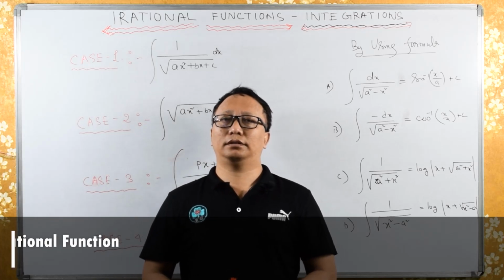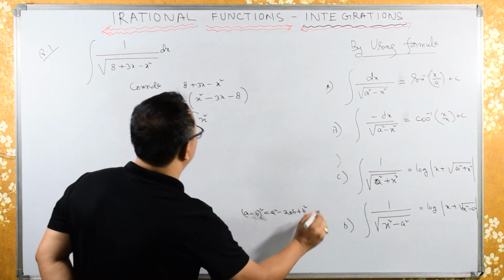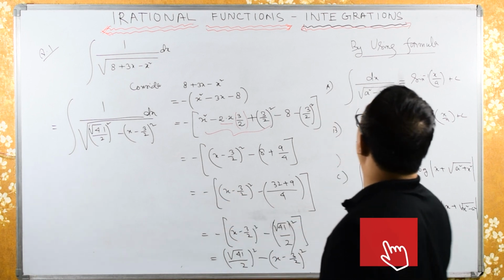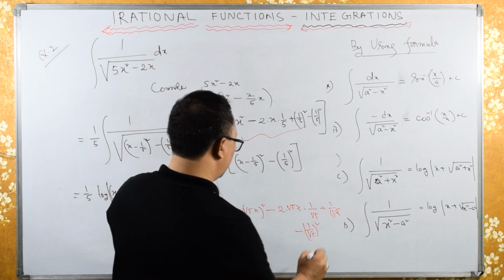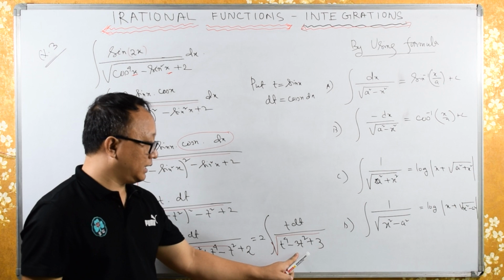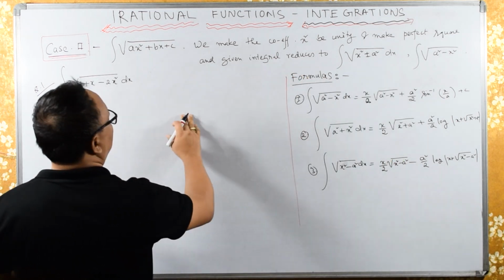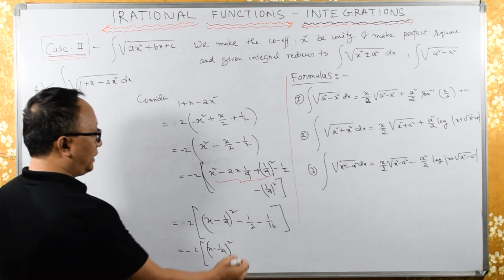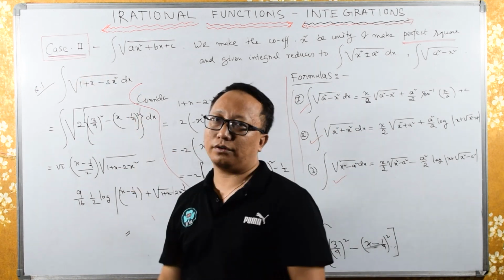Integration of irrational functions Part- 1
Integration of irrational functions cases:
Introduction:
1. integral of 1 /sqrt (ax^2+bx+c), 00:09
integral of  sqrt (ax^2+bx+c)
integral of (px+q) /sqrt (ax^2+bx+c)

2. integral of 1 /sqrt (8+3x-x^2), 02:47
3. integral of 1 / sqrt (5x^2-2x), 08:50
4. integral of sin(2x)/sqrt ( cos^4(x)-sin^2(x)+2 ), 13:12
5. integral of sqrt (1+x-2x^2 ), 21:50